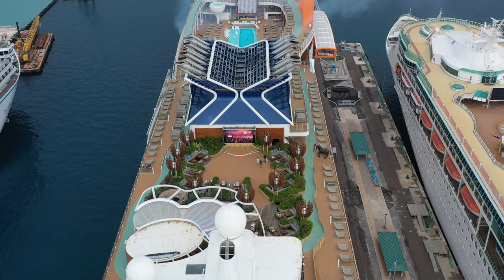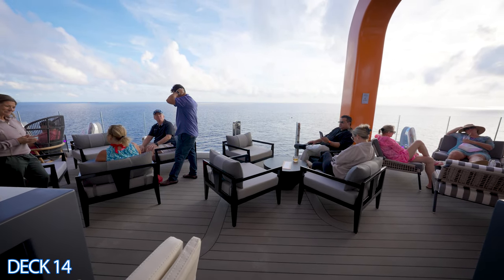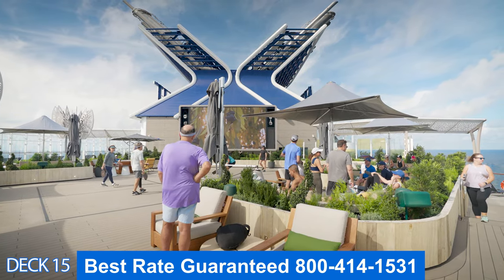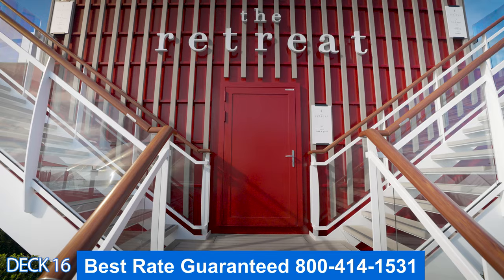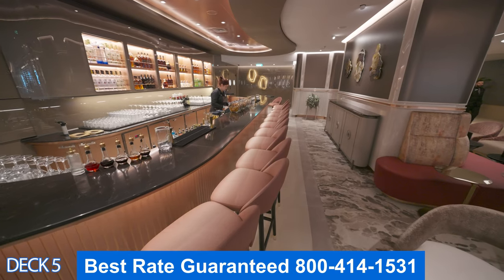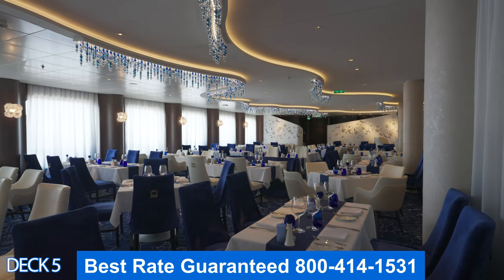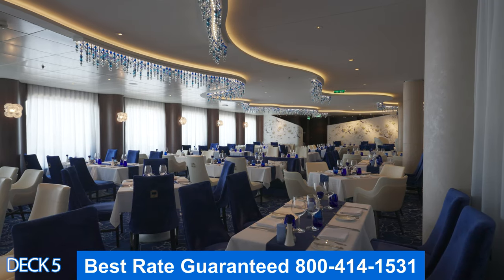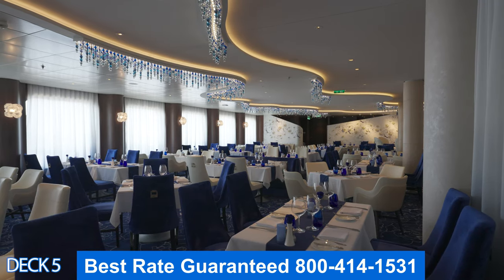Celebrity Ascent | Full Walkthrough Ship Tour & Review | Brand New Ship | Take an inside Look!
This is a full walkthrough ship tour of the Celebrity Ascent cruise ship.
The Celebrity Ascent started sailing in 2023. Former names: none. The Celebrity Ascent is registered in Valletta, Malta. The Celebrity Ascent has 1646 cabins.

You can expect between 3292 to 3950 passengers on a typical sailing. This means that at the higher number (usually peak and holiday sailings) Celebrity Ascent has a space ratio of 35.6. (A space ratio less than 33 means that you may find the ship crowded in areas. A space ratio greater than 39 means that there should be plenty of space for each passenger.) When this ship isn't sailing at capacity the space ratio can be as good as 42.7.

The Celebrity Ascent has 1400 crew members on board. There are 3 passengers for every crew member on board. There are no self serve laundromats on this cruise ship.